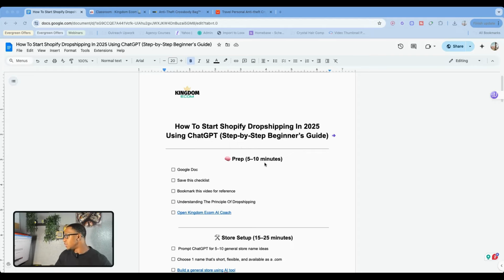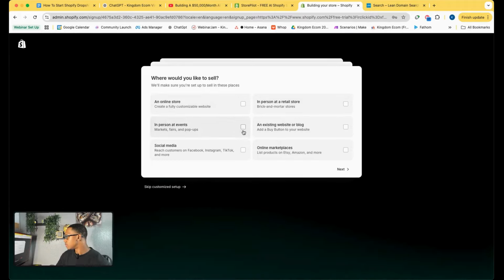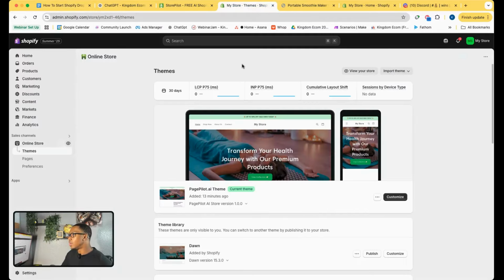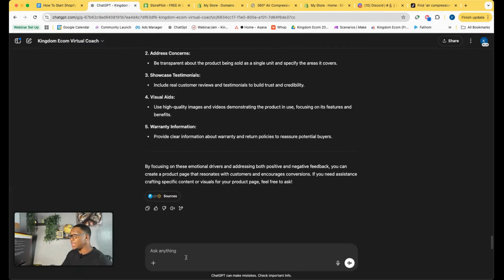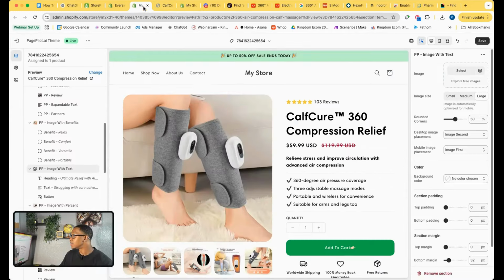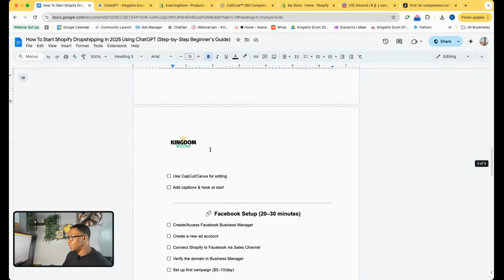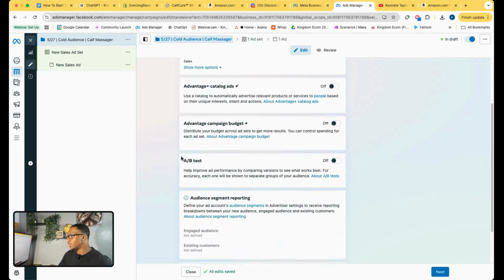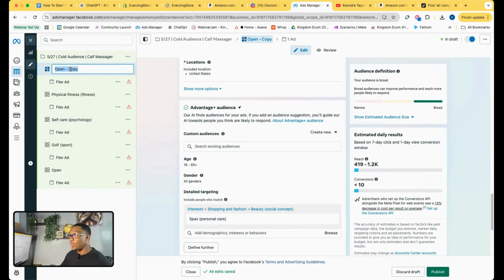How To Start Shopify Dropshipping Using ChatGPT In 2025 (Step-by-Step)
💼 If you want 1-on-1 help building your store, picking your product & launching your ads
About Me:
I help beginners launch & grow profitable ecom stores using simple systems and Kingdom principles.
I’ve helped students go from $0 to $400K+, and now I want to help you get your first sale.